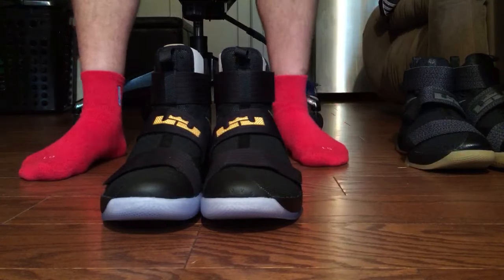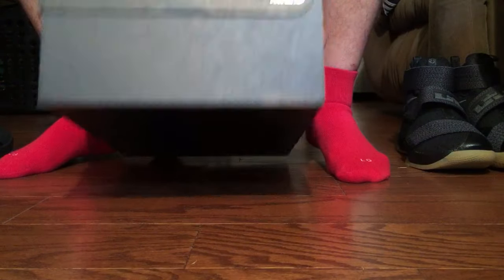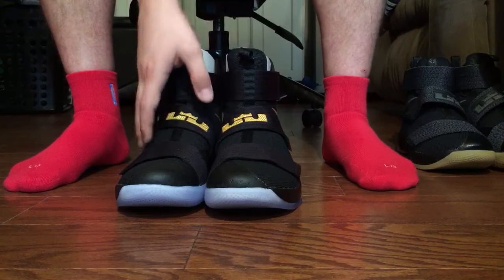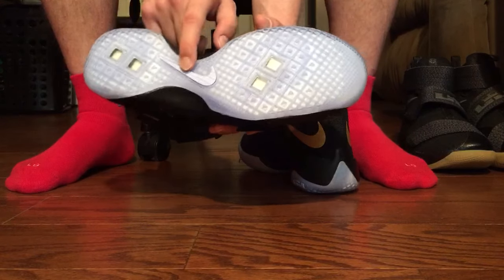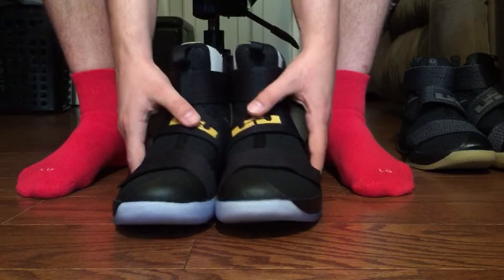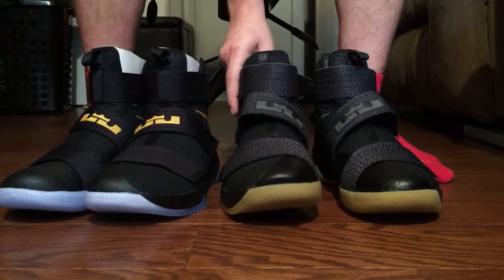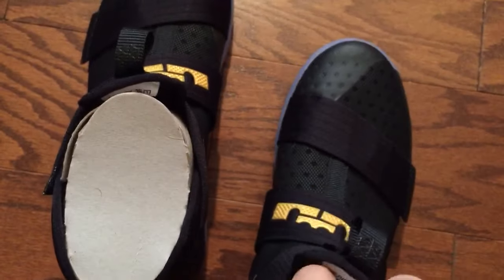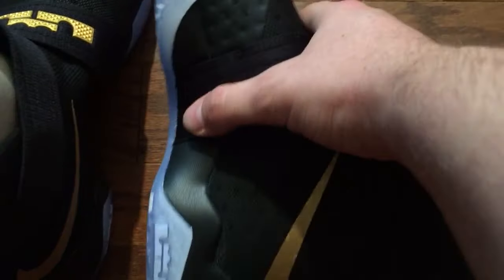Lebron Soldier 10 Game 7 Champ shoe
Lebrrronnnn Jammmmessss.  Had to re upload this video because of that nasty sound the last vid was gettin.  Hope u Enjoy